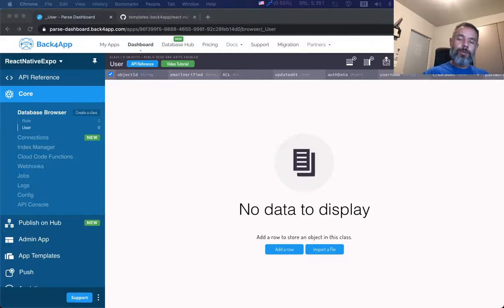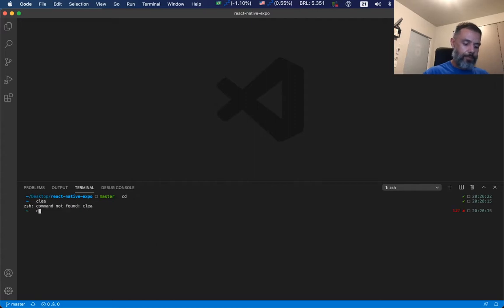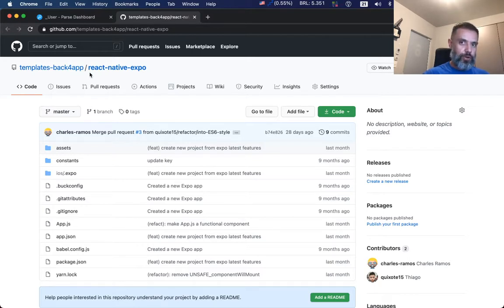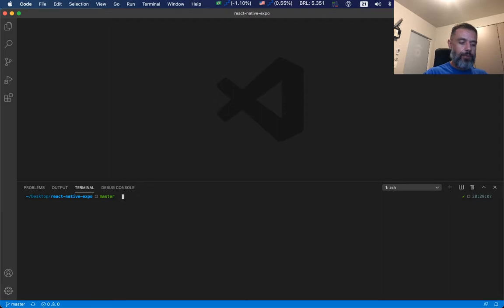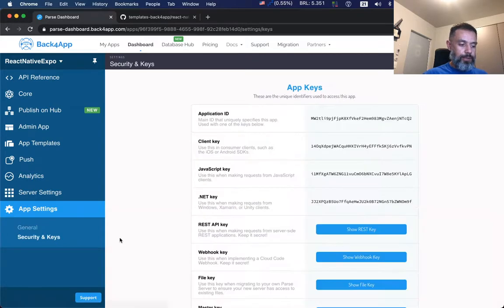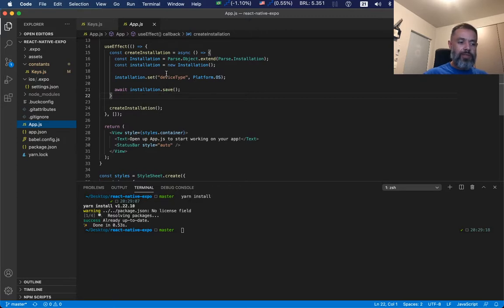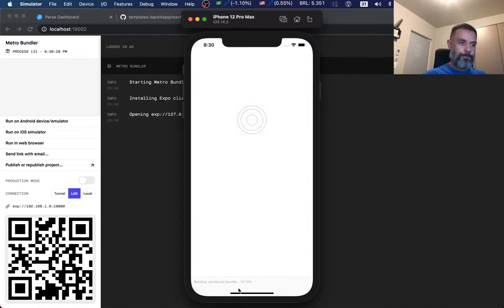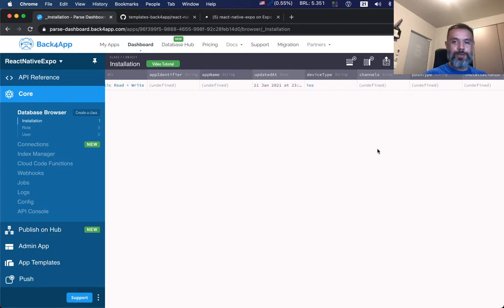React Native Parse - Start from Template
In this video, you will learn how to start a React Native project using a template and connect the application to Back4App Servers.